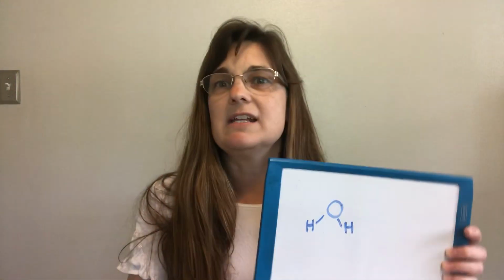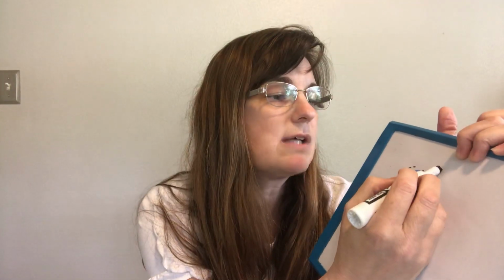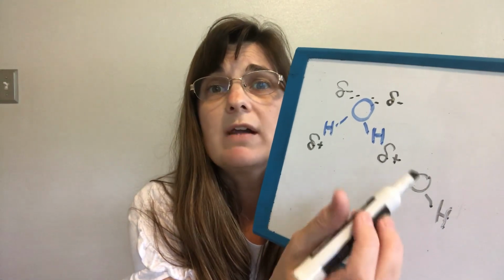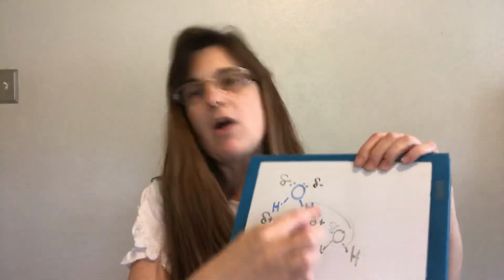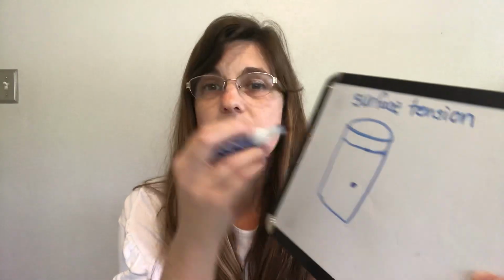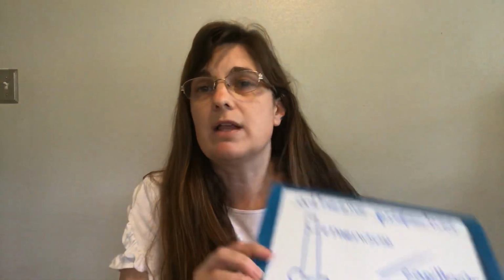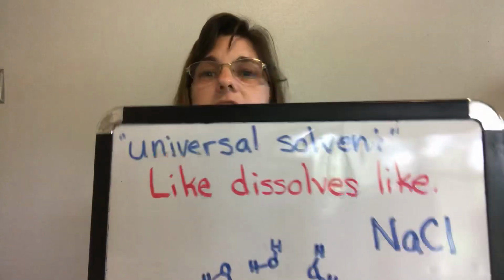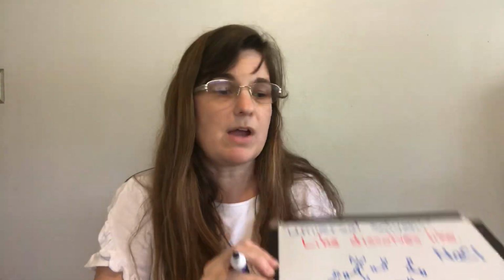CHEM Section 13.1